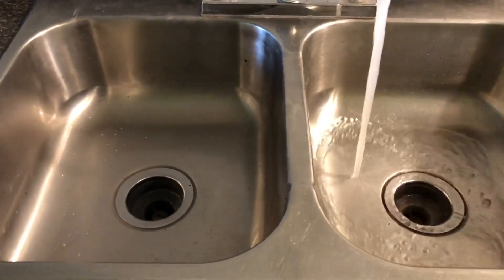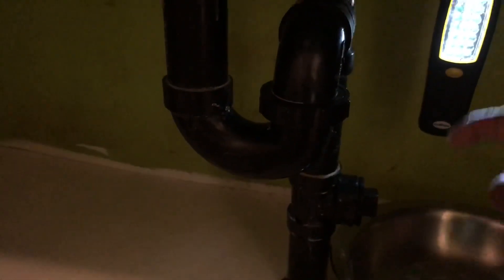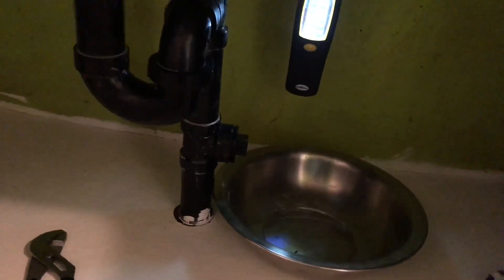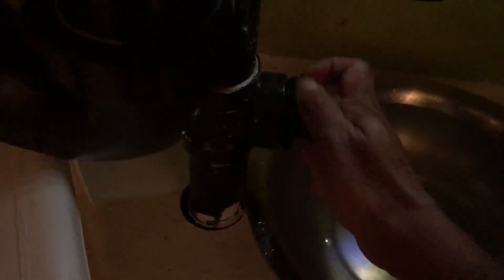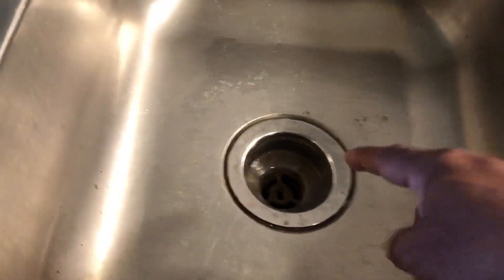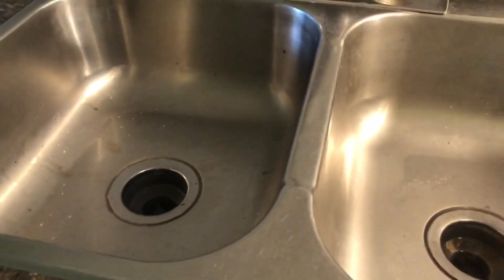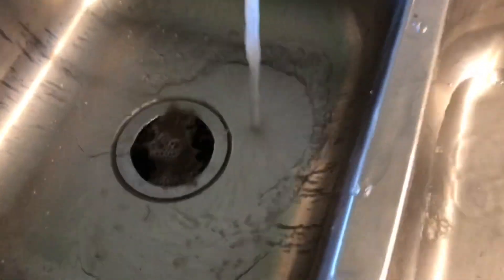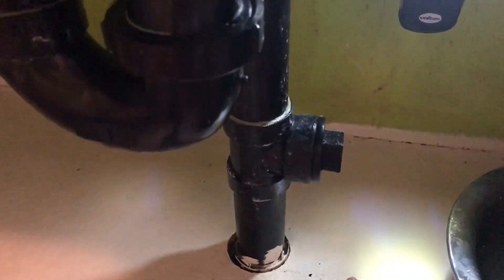DIY. How to unclog a kitchen sink , by chemical or, use a power snake ?